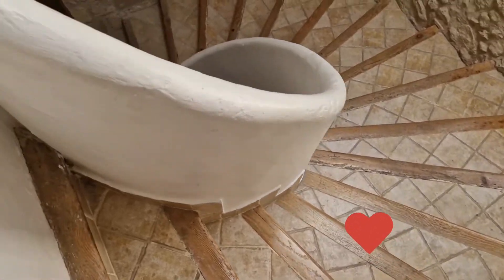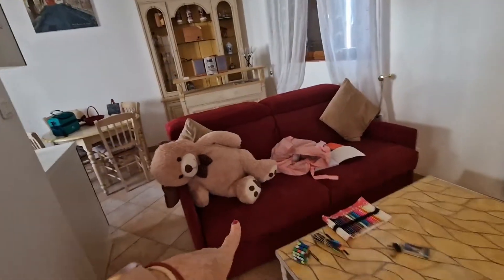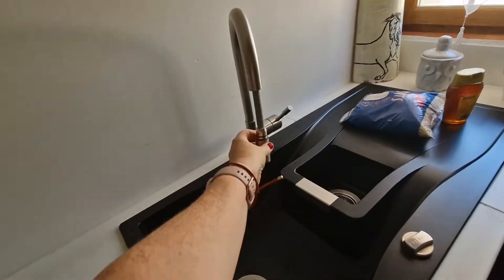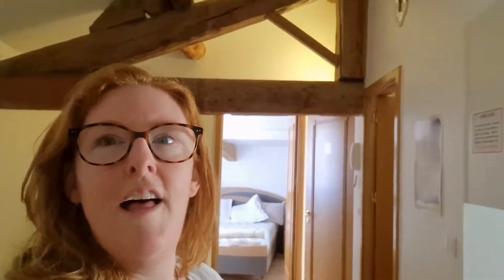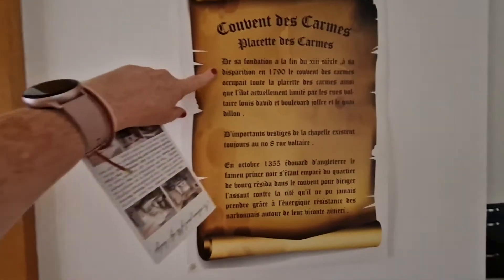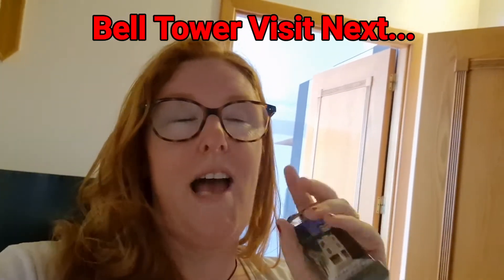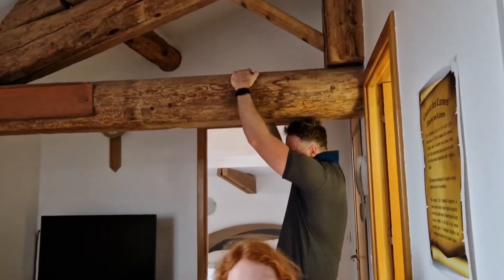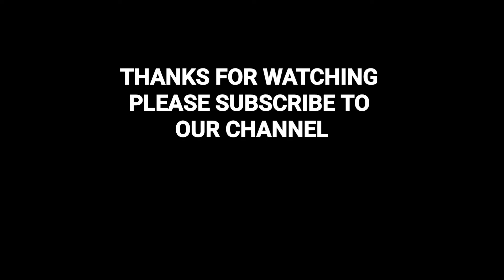Where To Stay Narbonne - Studio De Convent, Couvent Des Carmes Review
On our recent European Road Trip we travelled through the beautiful city of Narbonne, France a place we would highly recommend to go to. We stayed in the fantastically located Studio De Convent in central Narbonne which was only a small walk away from all the tourist attractions, restaurants and shops. There is also great secure parking available for your car.